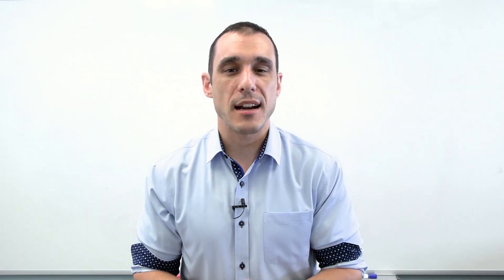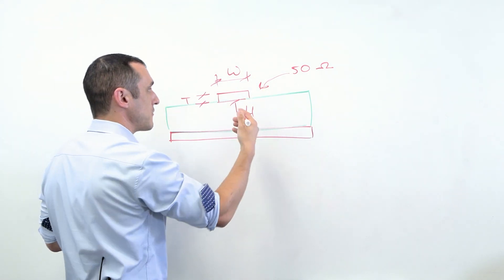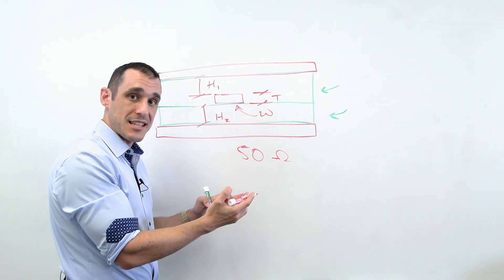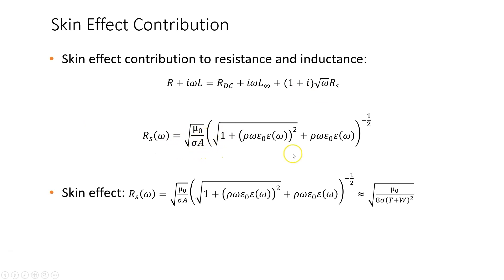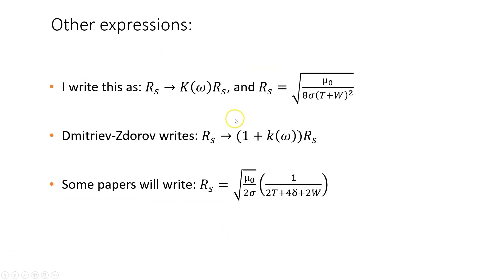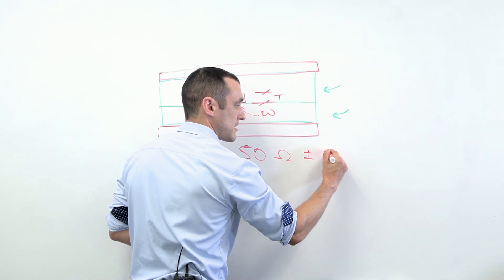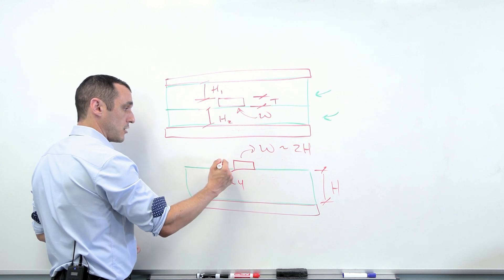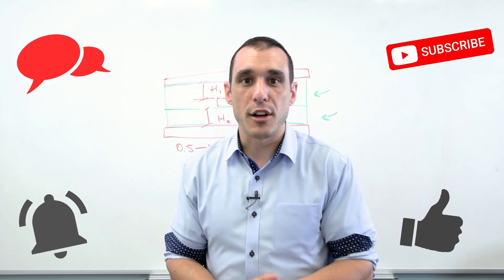How to Reduce the Skin Effect | PCB Routing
In this video, Tech Consultant Zach Peterson explores the Skin Effect, specifically how to reduce it. He examines impedance, the parameters impacting skin resistance, and some tactics you can employ to reduce the skin effect in your PCB designs.

0:00 Intro
0:20 Impedance Considerations
2:31 Change the Geometry
3:53 Parameters Impacting Skin Resistance
9:38 Width and Impedance
11:26 Changing the Stackup